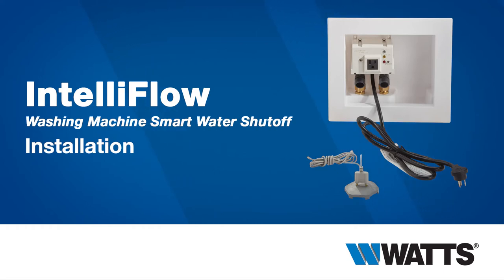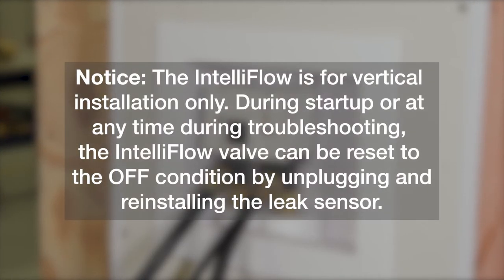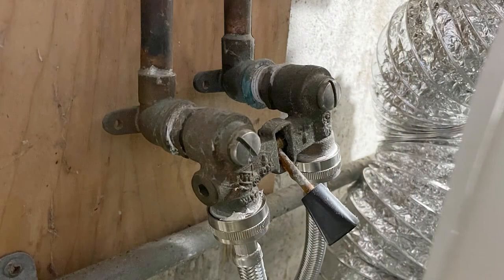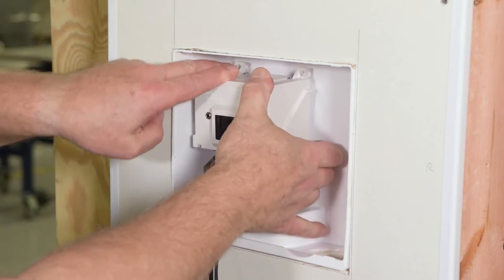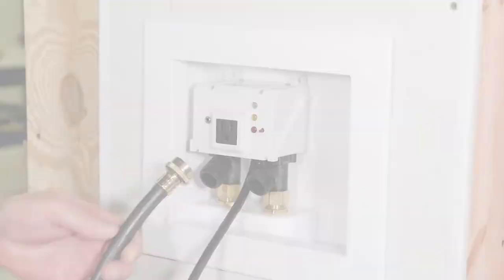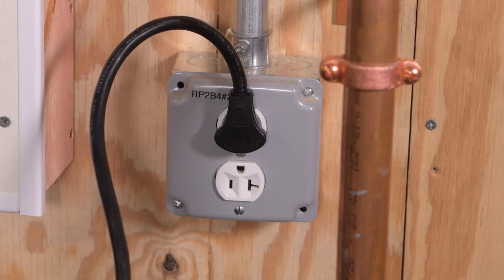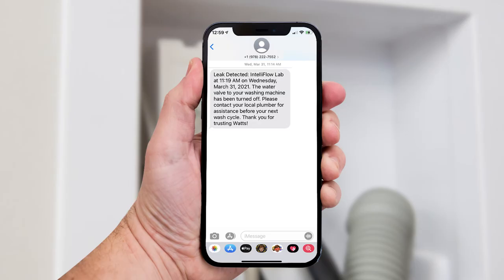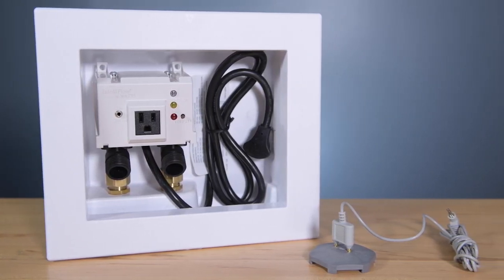Installing Your IntelliFlow Washing Machine Smart Water Shutoff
A leak from your washing machine can spew out hundreds of gallons of water per hour, and cost thousands in water damage. Get the IntelliFlow® today to help protect your home, property, and keepsakes against washing machine leaks and major water damage. Learn how to quickly install your IntelliFlow® Washing Machine Smart Water Shutoff.